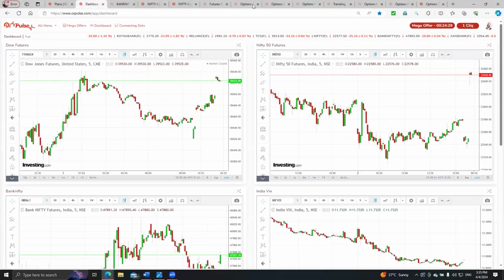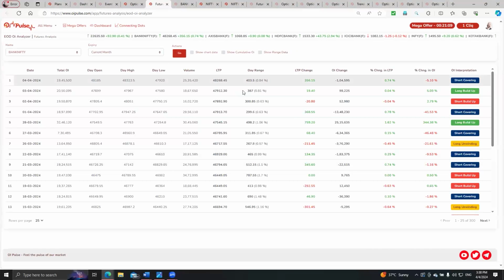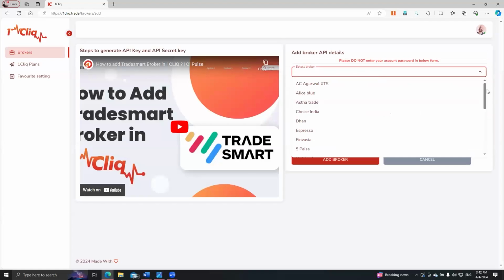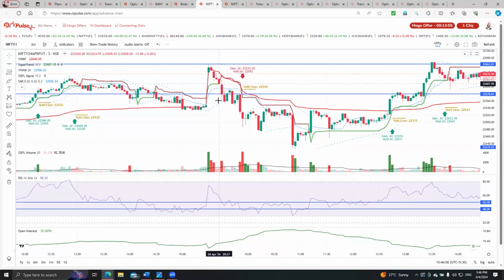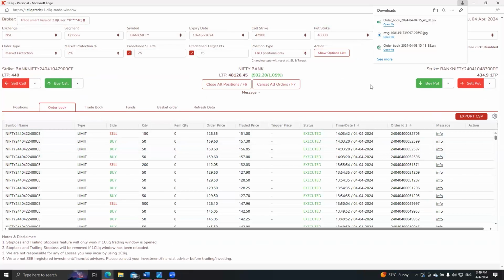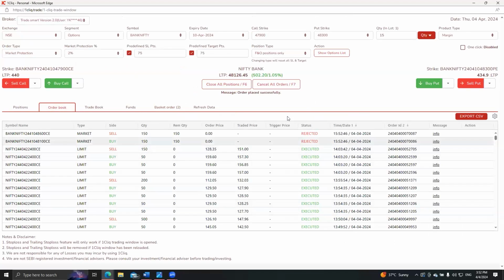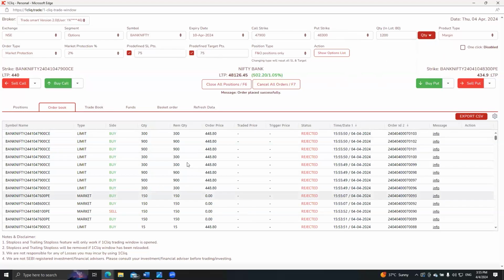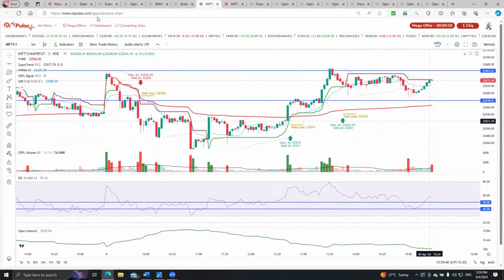What is new in Oi Pulse & 1Cliq?